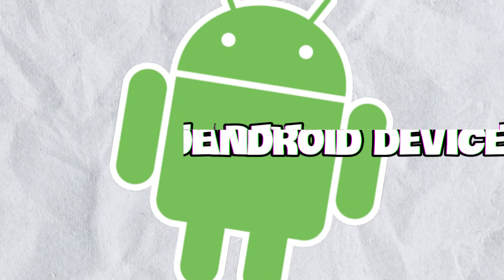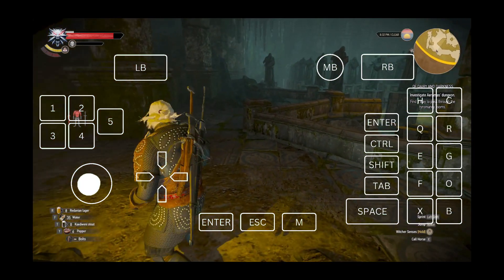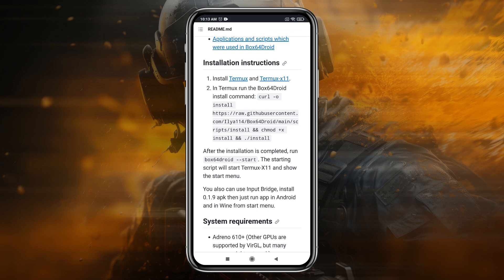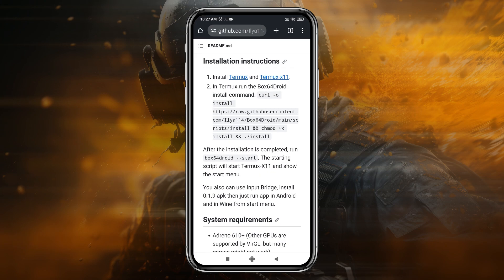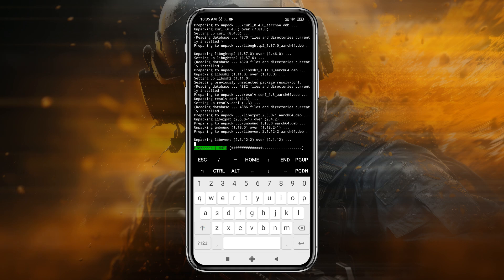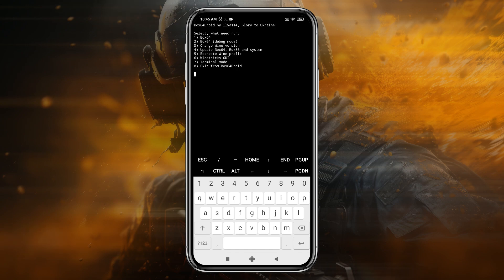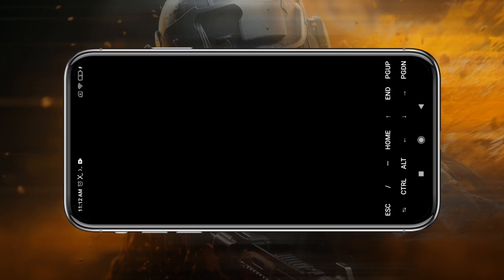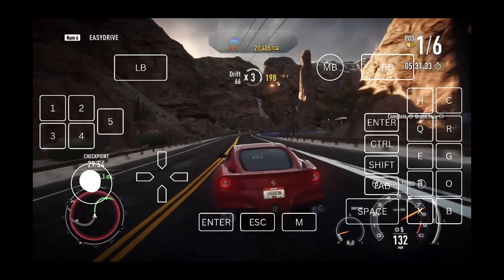Run PC Games on Android with Box64Droid Emulator